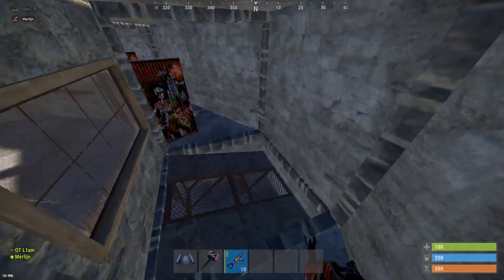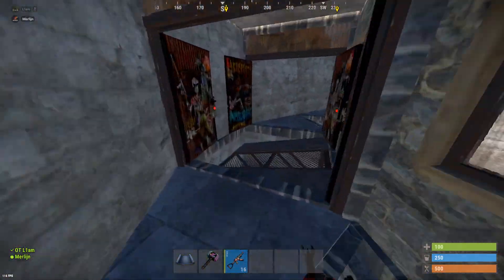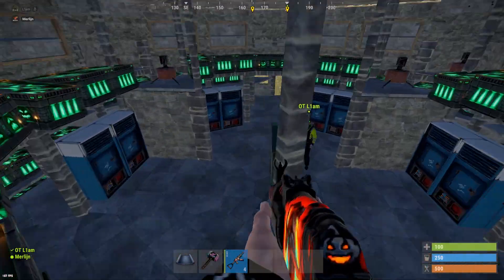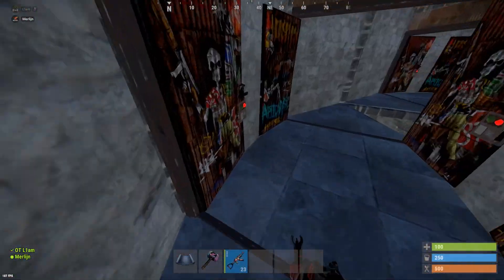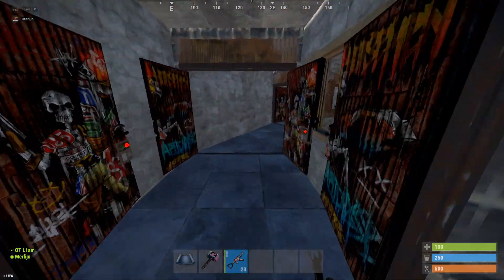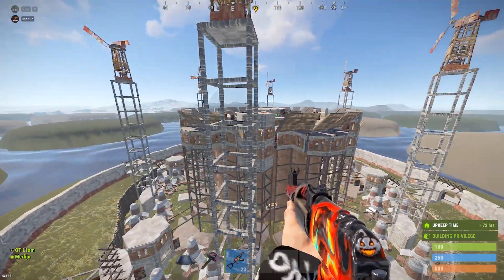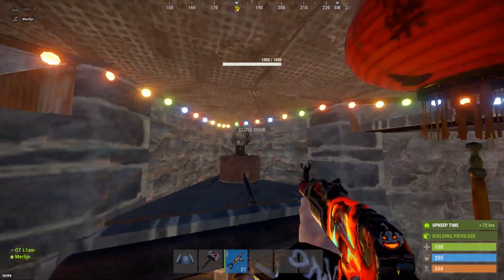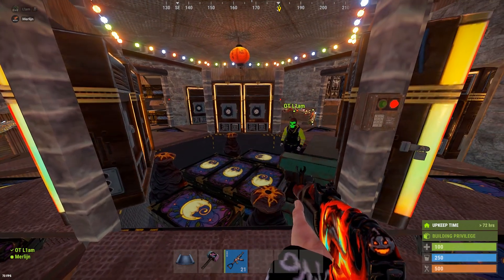Open Cores Explained ft L1am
In this video you will see three different types of open cores. You will learn about them and in which ways they can be useful. At the end you can see one in action inside of the OT base...